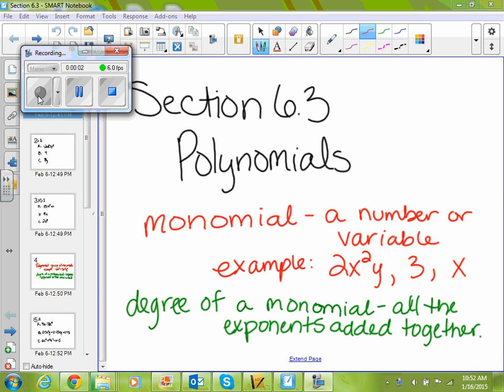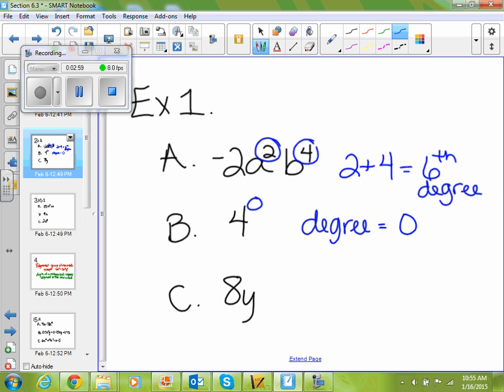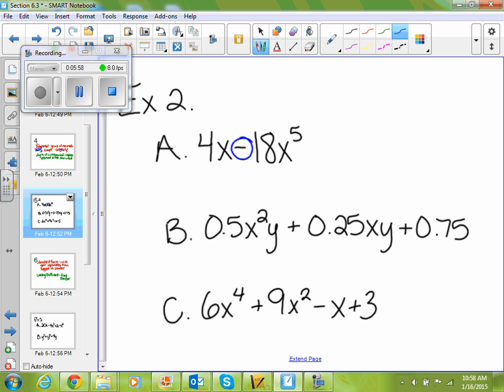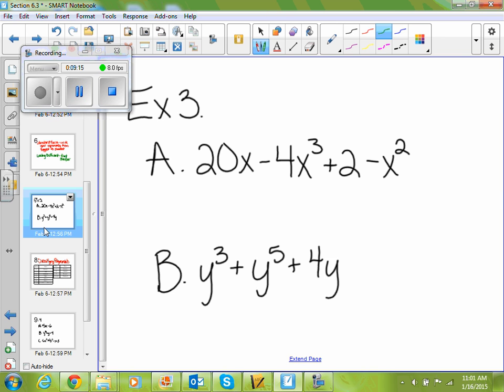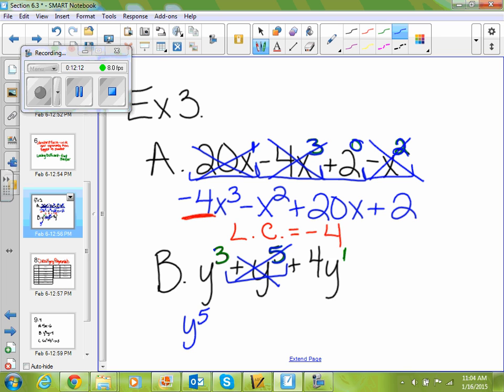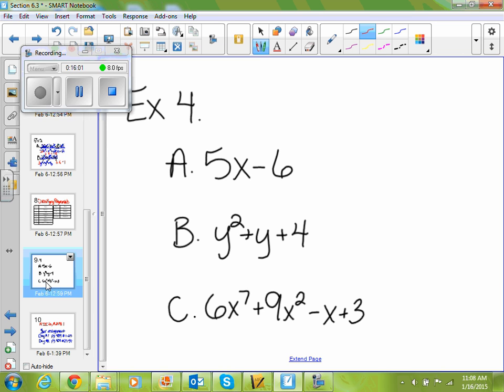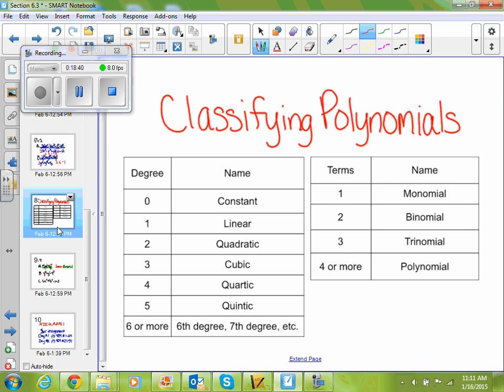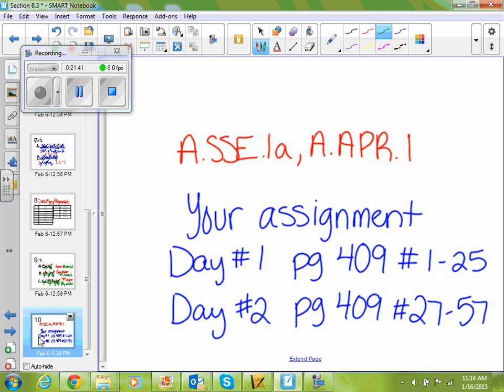Alg1 6.3 Polynomials